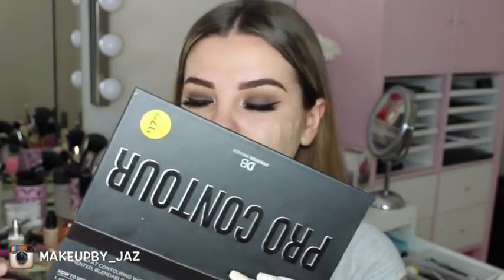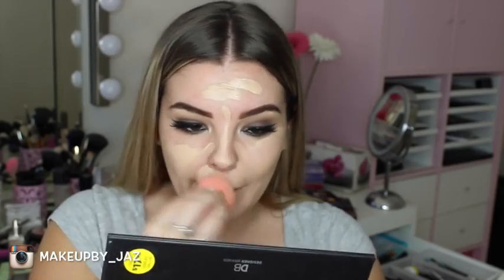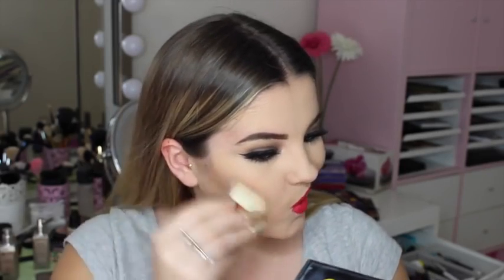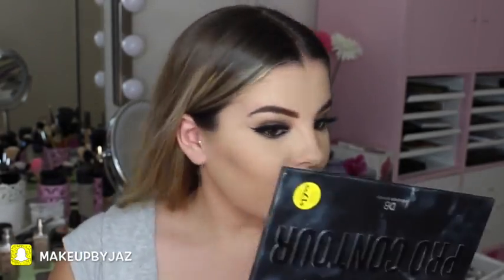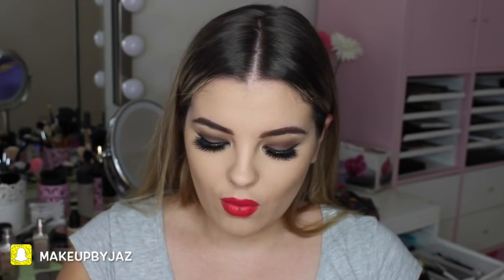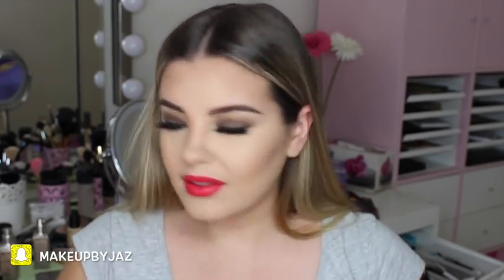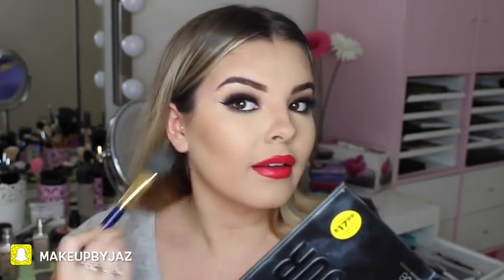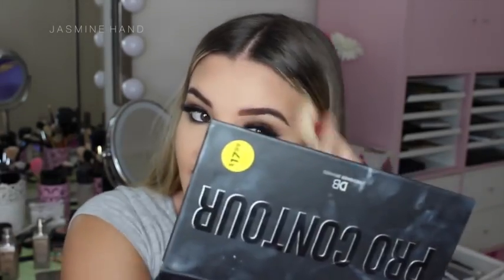Designer Brands Contour Kit First Impressions Review Demo ♡ Jasmine Hand -Jasmine Hand